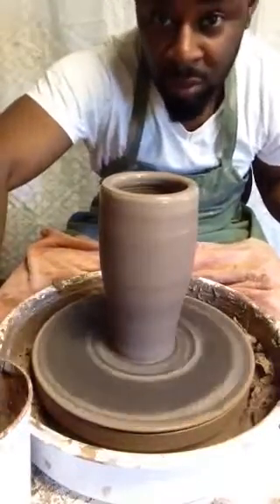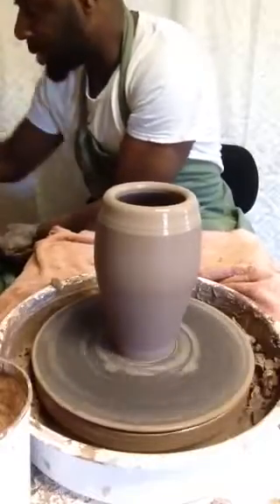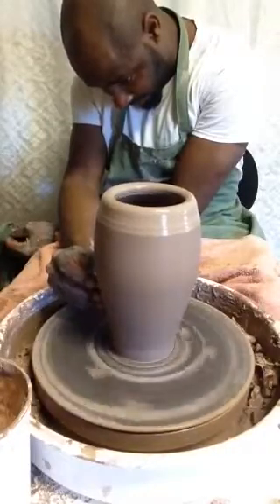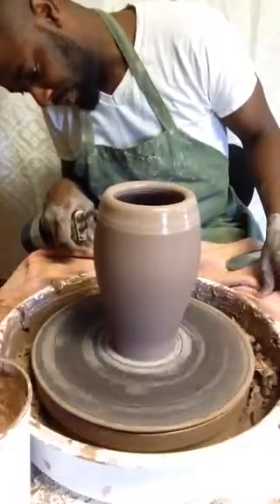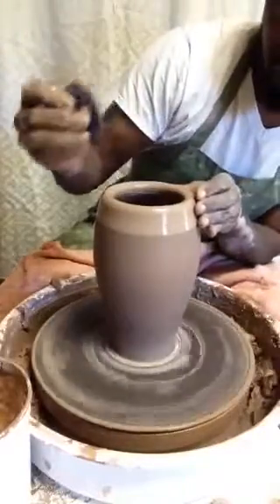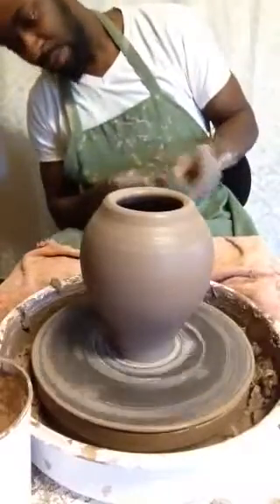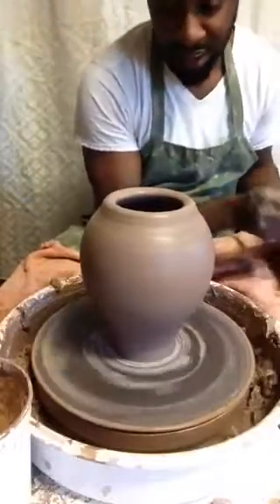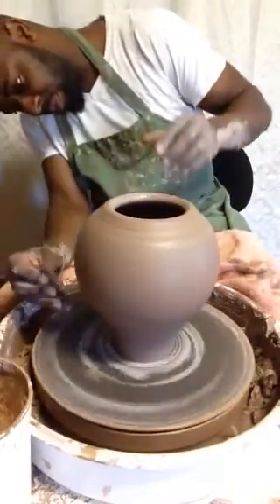Throwing a round vessel part 1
Video is divided into sections because of length... I'm new at the whole video thing so with that being said, comments and questions are welcomed! Thanks and enjoy!